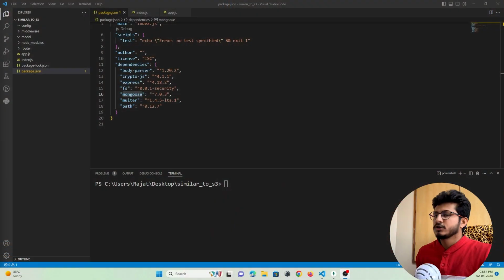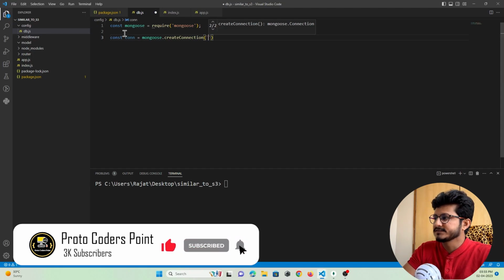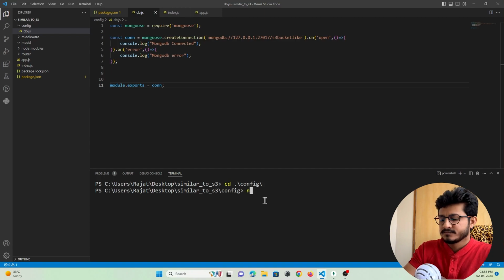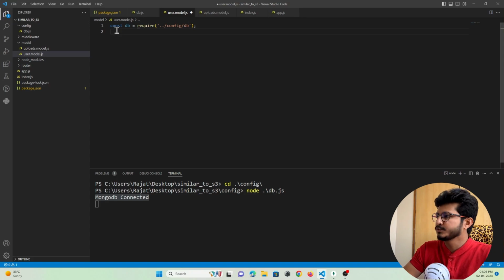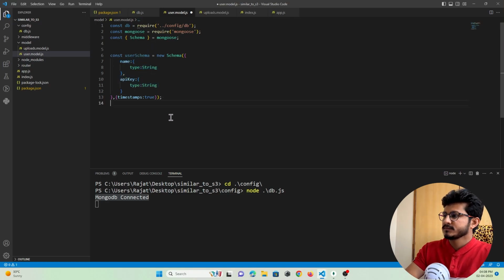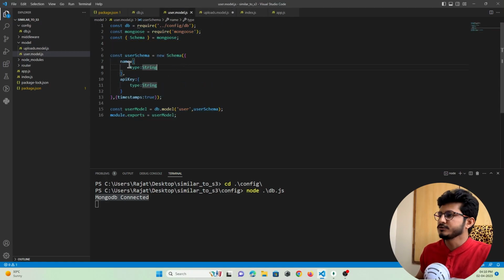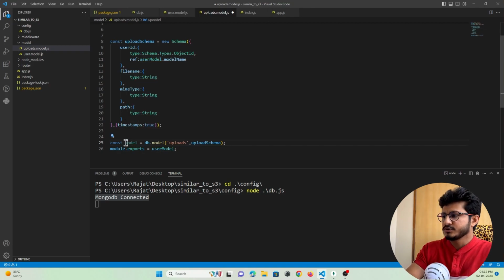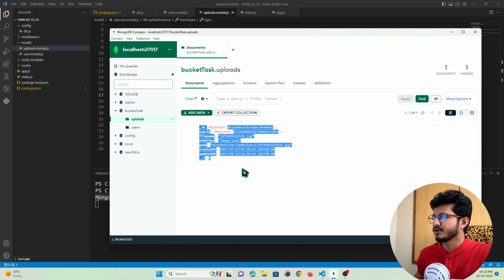Mongodb Connection & Creating mongoose schema | NodeJS AWS S3 bucket like service Part 3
NodeJS AWS S3 bucket like service Part 3 - Mongodb Connection & Creating user schema & upload schema using Mongoose

In this tutorial, We will be continuing our exploration of MongoDB in NodeJS by learning How to connect to mongodb database in nodejs and we will also learn how to create database schema model in nodejs project. In database schema we will create 2 db collection i.e users & upload, Creating a user is an important security measure that limits access to our database to only those who have the proper credentials. Once we have created our user, we will explore upload collection a Mongoose schema, which defines the structure of our data and how it is stored in the database. Finally, we will examine how to implement an AWS S3 bucket-like service, allowing us to store and retrieve files in our NodeJS application.